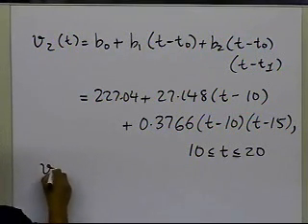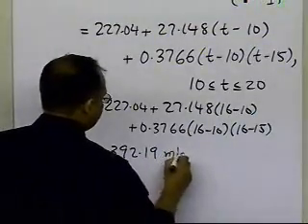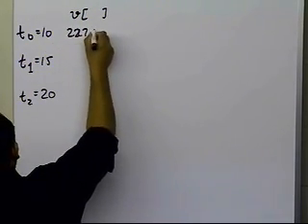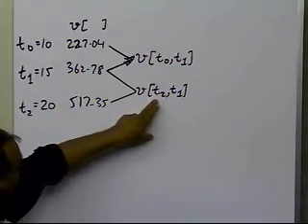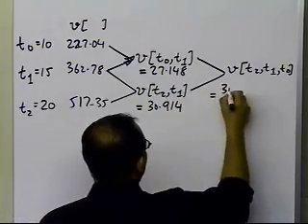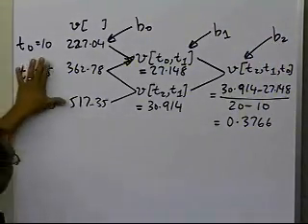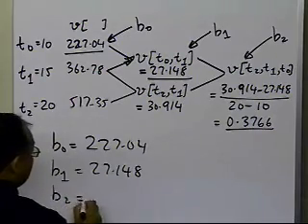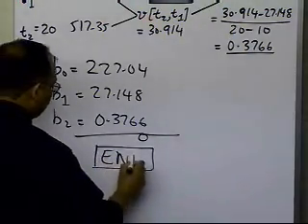Chapter 05.03: Lesson: Newton's Divided Diff Poly Interpolation: Quadratic: Example: Part 2 of 2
Learn via example the Newton's Divided Difference Polynomial method of quadratic interpolation. For more videos and resources on this topic, please